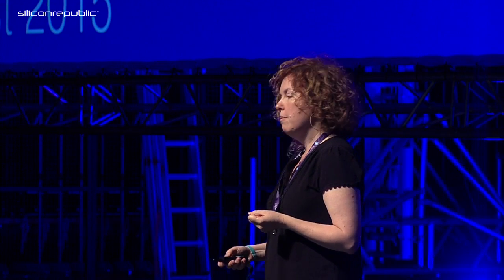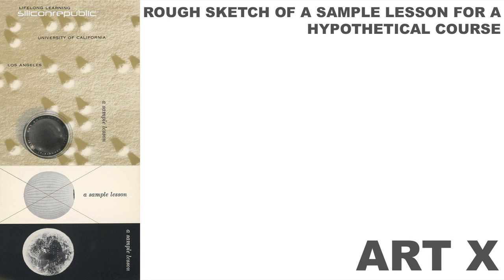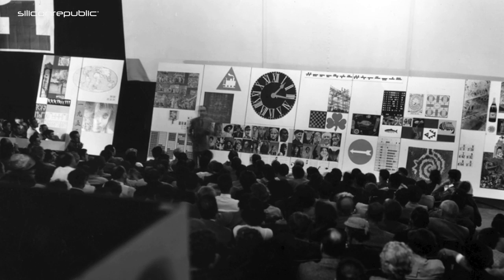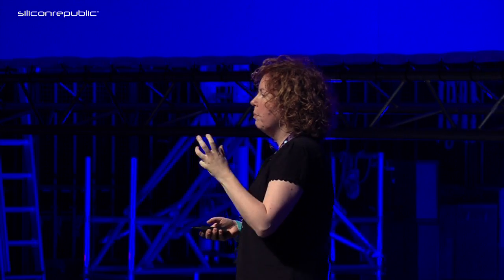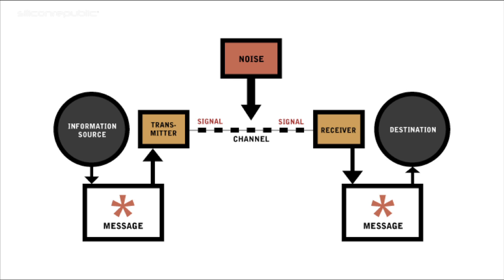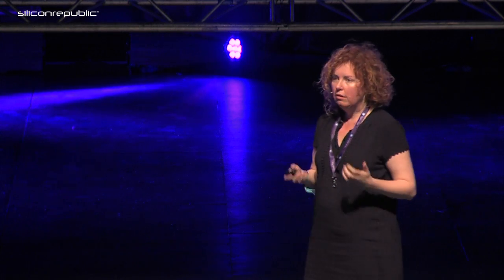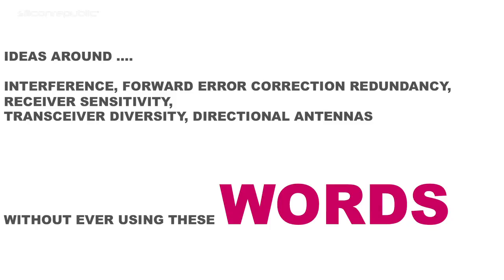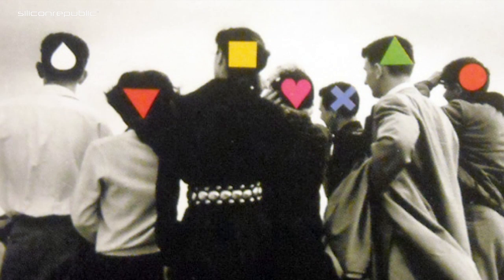Prof Linda Doyle: Putting the A in STEAM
At Inspirefest 2015, Prof Linda Doyle illustrated the importance of shifting from STEM (science, technology, engineering and maths) to STEAM, by adding art to the mix.